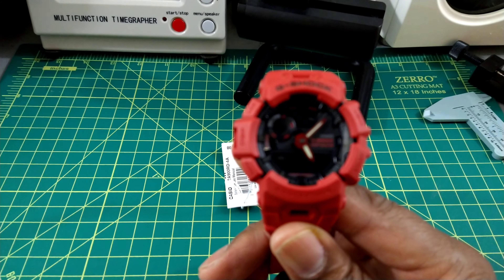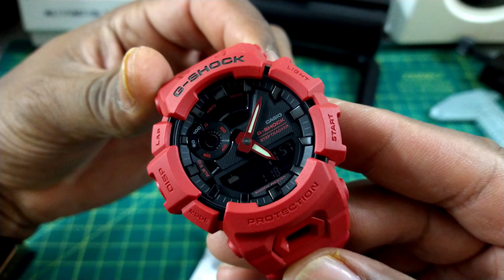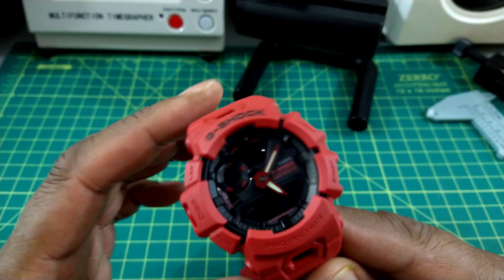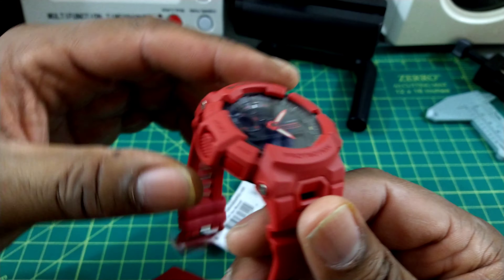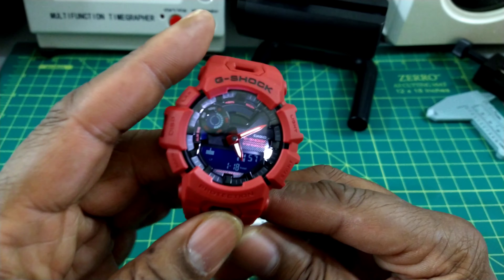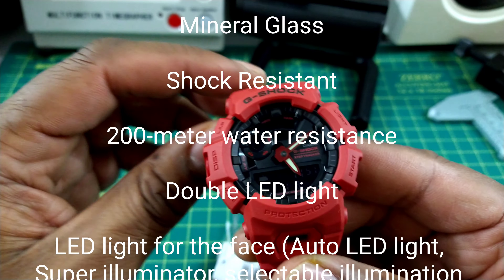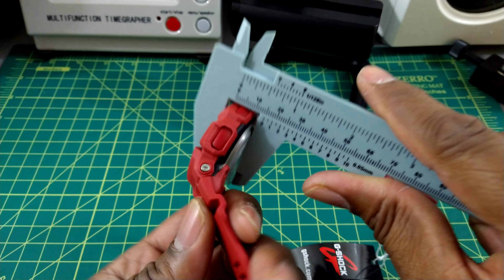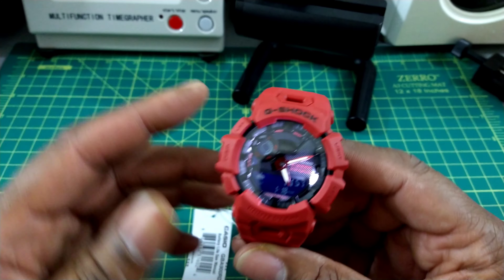Casio G-Shock "MOVE" GBA900RD-4A